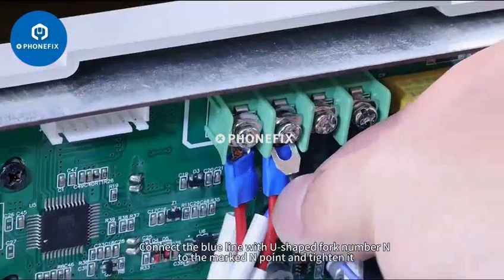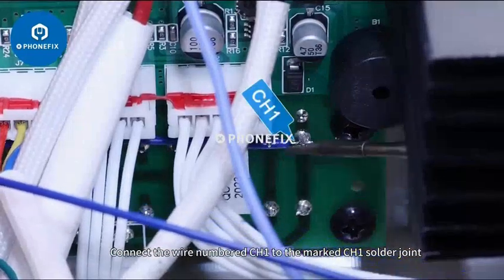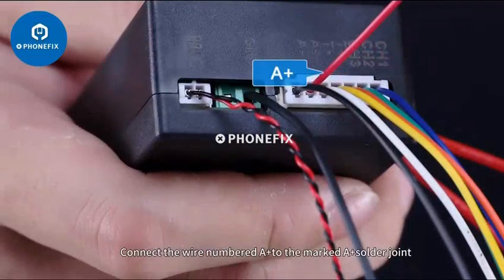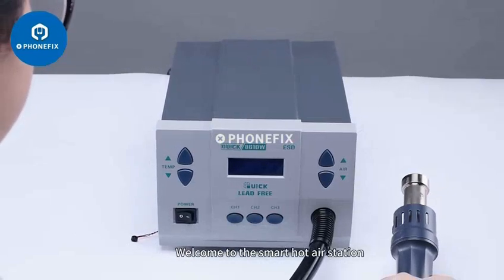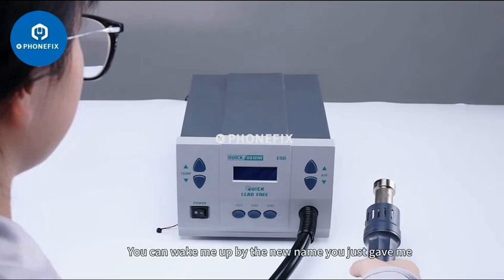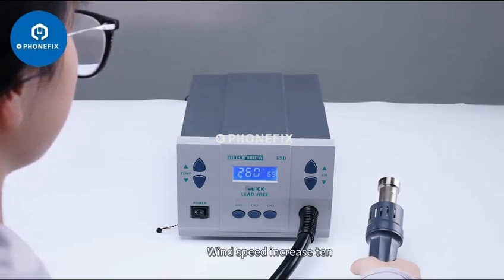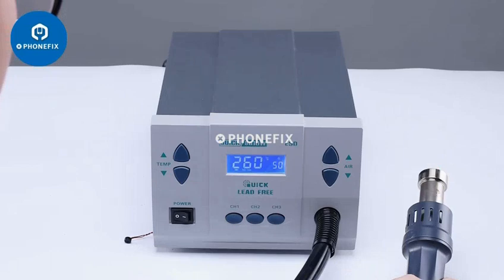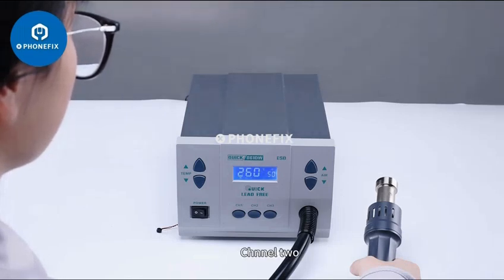MaAnt GTP-01 GTP-02 Hot Air Station AI Intelligent Module No Need Networking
🔥🔥MaAnt GTP-01 GTP-02 Hot Air Station AI Intelligent Module No Need Networking Temperature Wind Speed Voice Control Module.

El módulo de control de voz inteligente de IA para pistola de aire caliente de la serie GTP de MaAnt no requiere red.